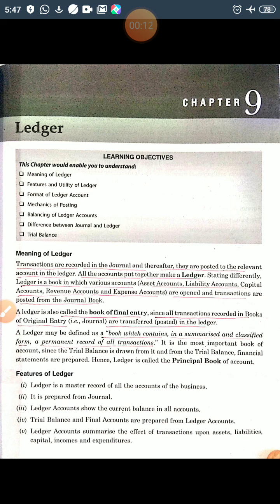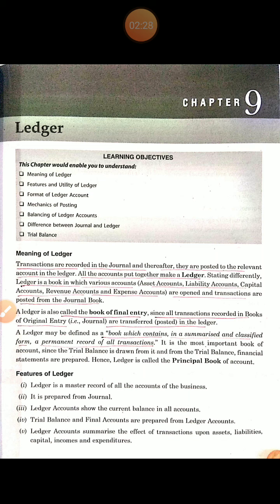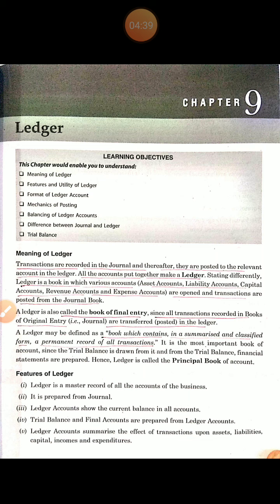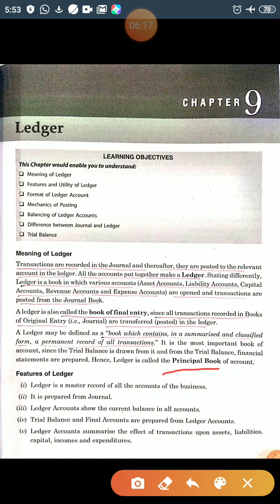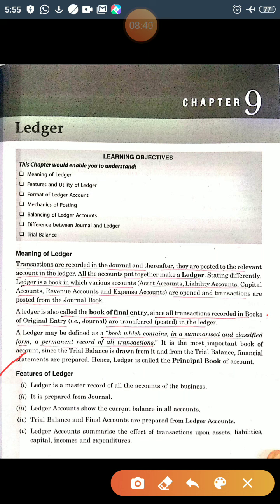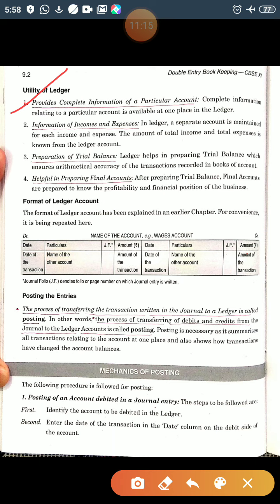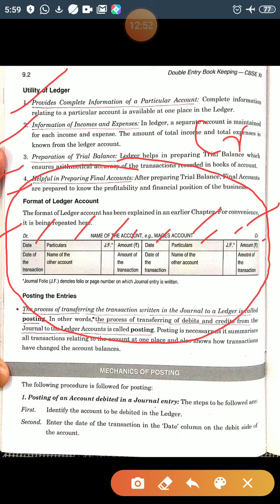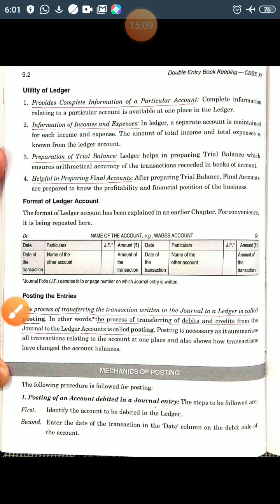Ledger : meaning , features , utility and it's format